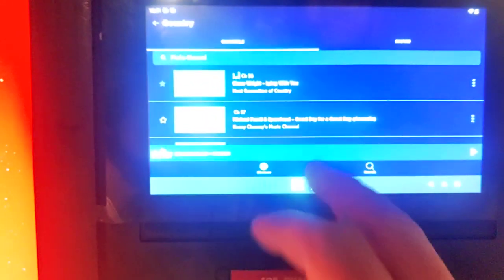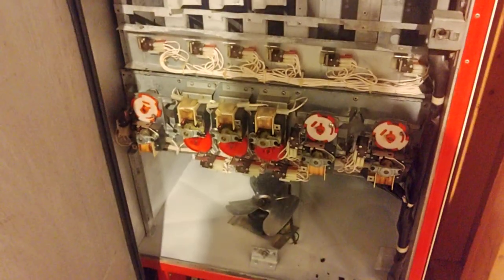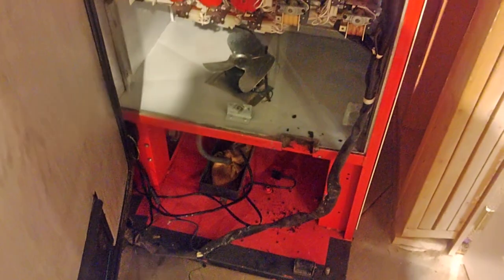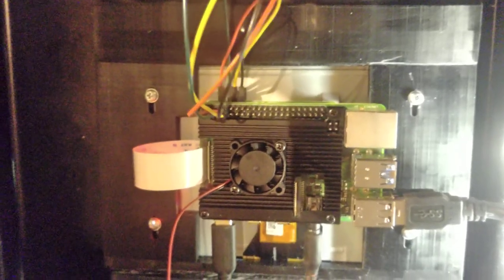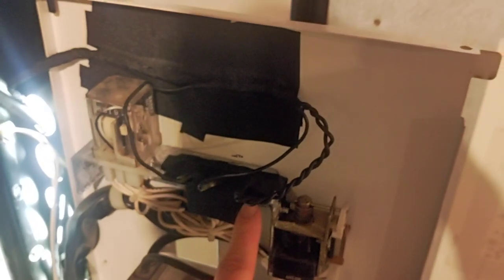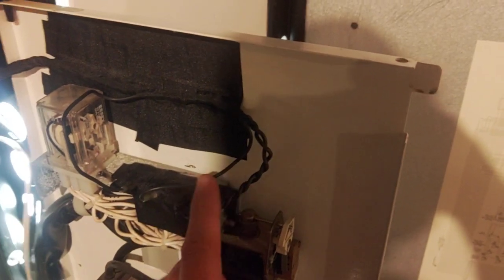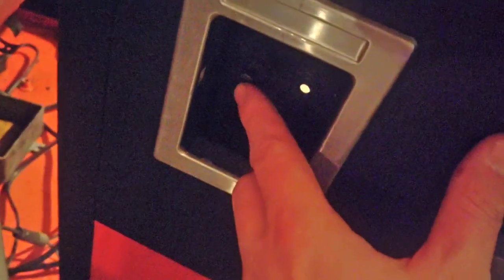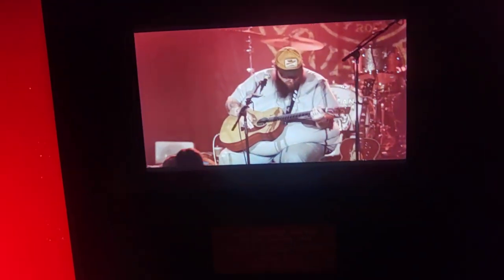Dixie narco coke jukebox